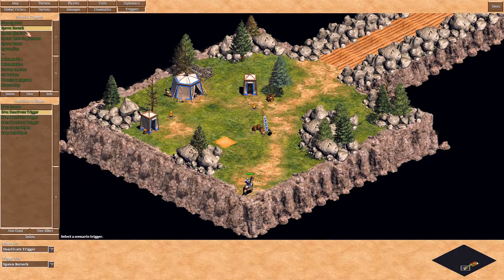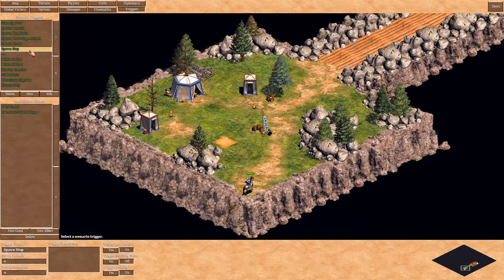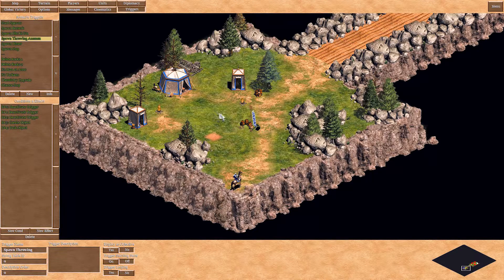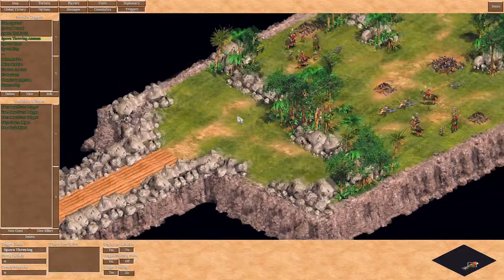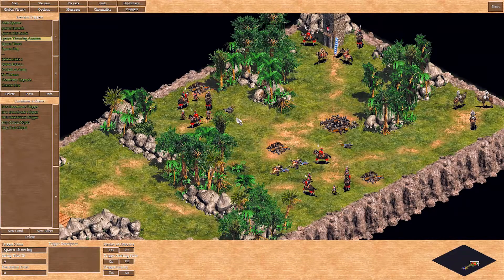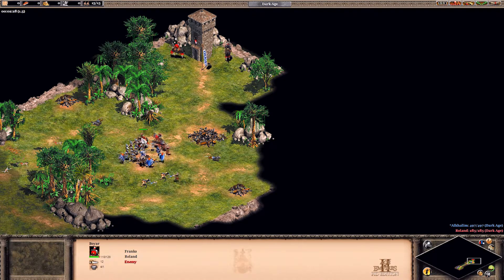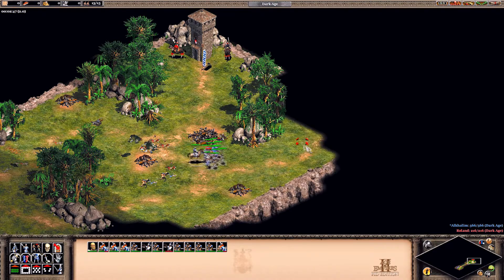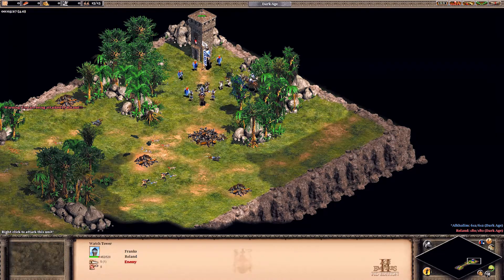Scenario Editor for Dummies: Random Events/Chance Condition [Age of Empires 2]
As announced here is the reworked Chance condition tutorial for the Age of Empires 2 scenario editor. Now you can create random events in your own scenarios! :)
(At this point I'd like to thank samanionpie for the idea for this video)